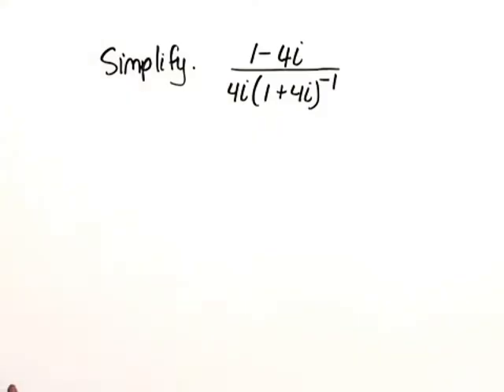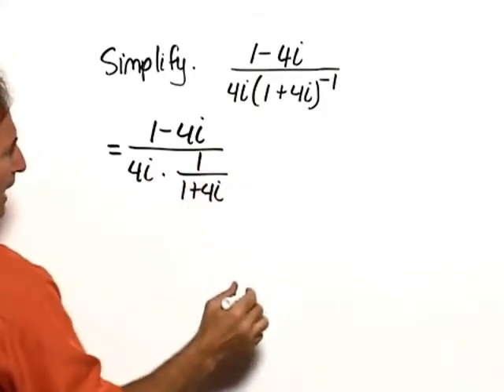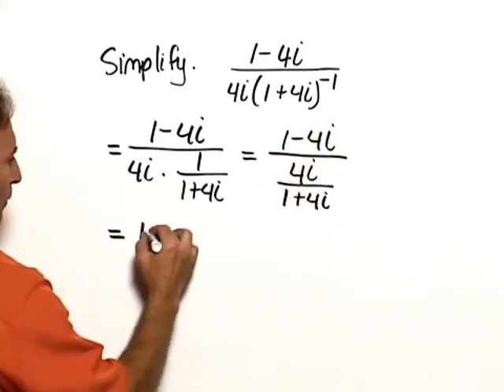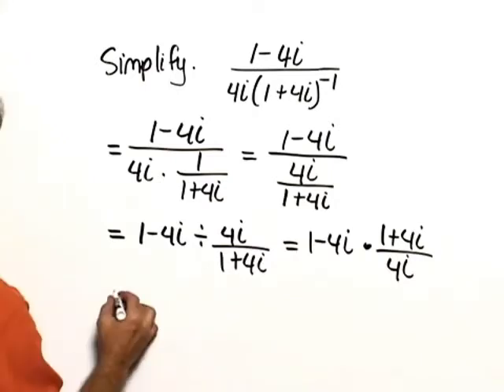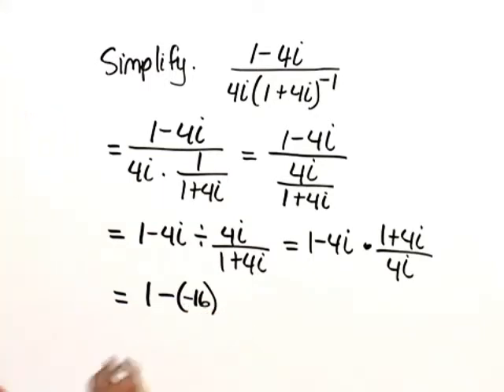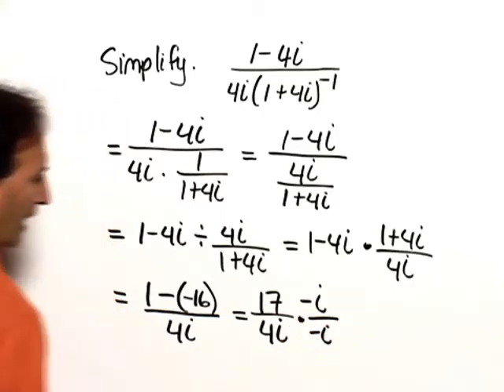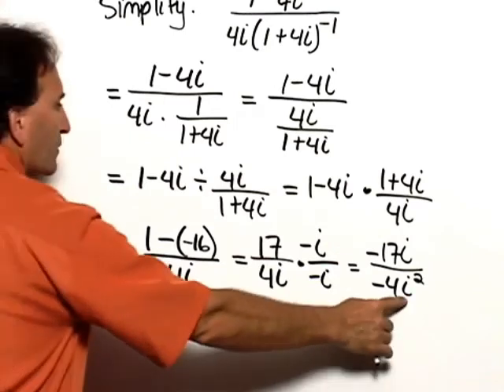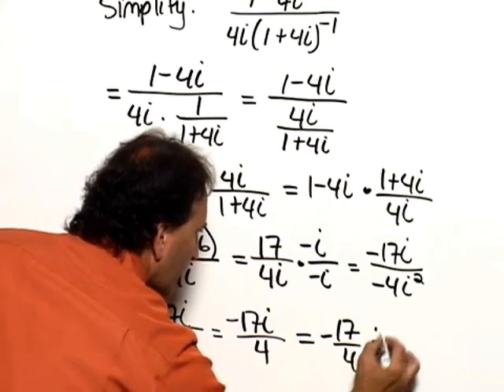Bittinger Intermediate Algebra 10e Chapter Test Prep Ch. 7 Ex. 32